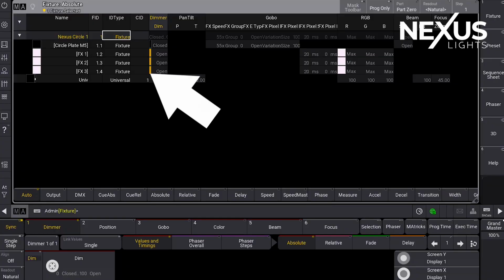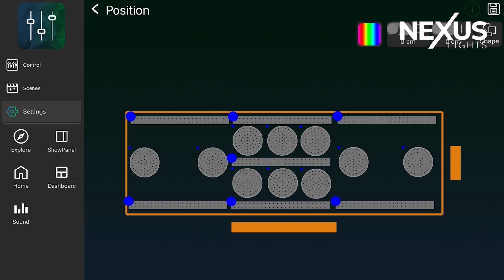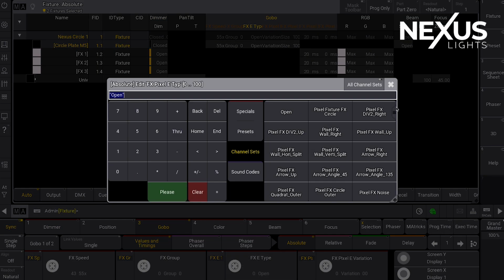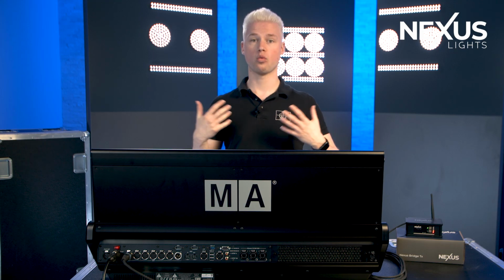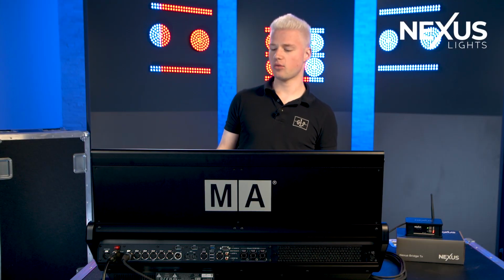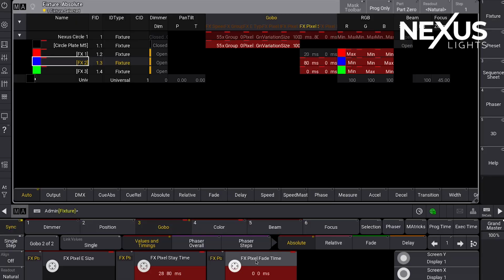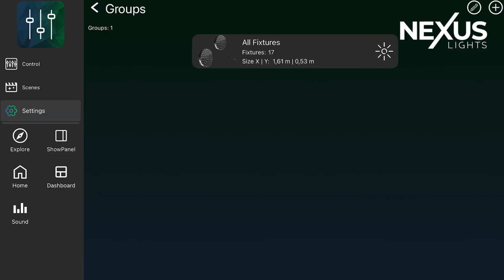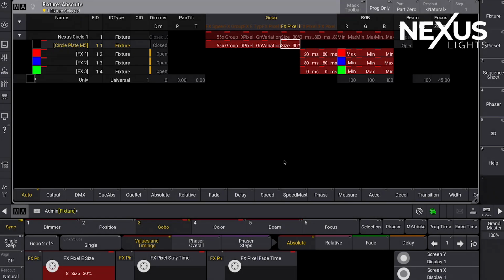How to Create FX on Your Console for Your Nexus Lights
In this video, we’re diving into the world of DMX control for your Nexus fixtures. If you’ve already created FX in the Nexus app, this will feel very familiar — we’ve kept the same wording and the same effect-building structure.
By the end of this video, you’ll be able to create your own custom effects using the console of your choice. Keep in mind: the layout may look slightly different depending on your console, but the process and principles stay the same.

What you’ll need:
A DMX console of your choice
Nexus Lights fixture profile
A personal device
Nexus Bridge TX
Nexus Shapes